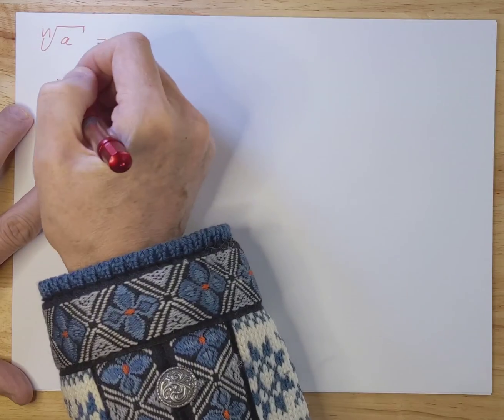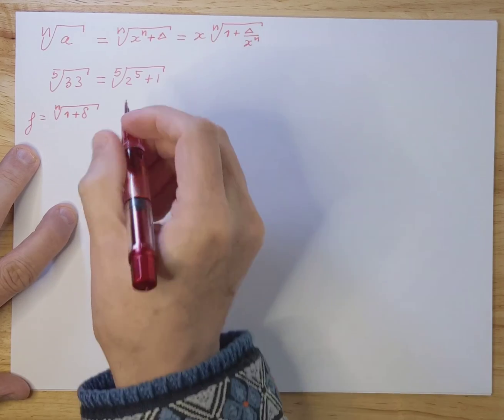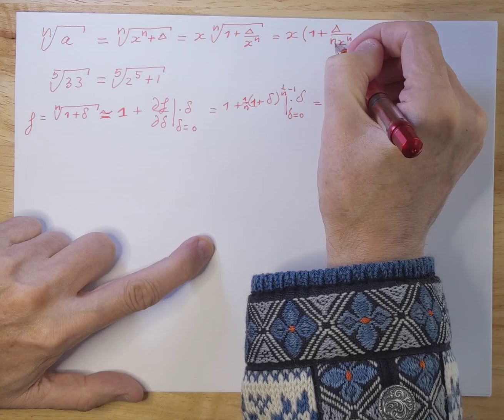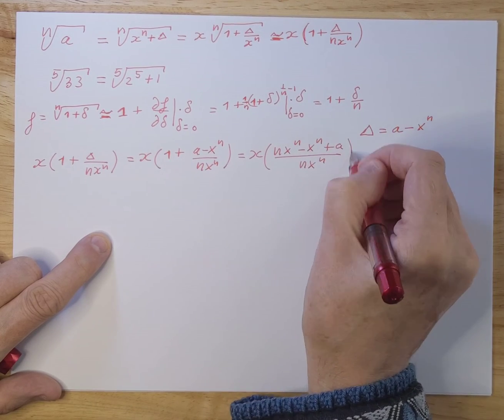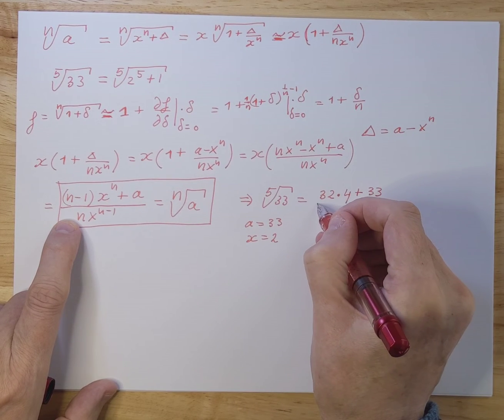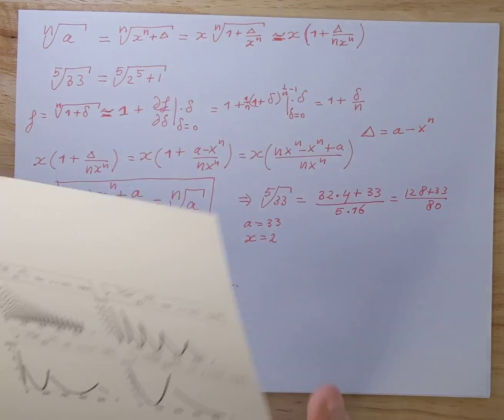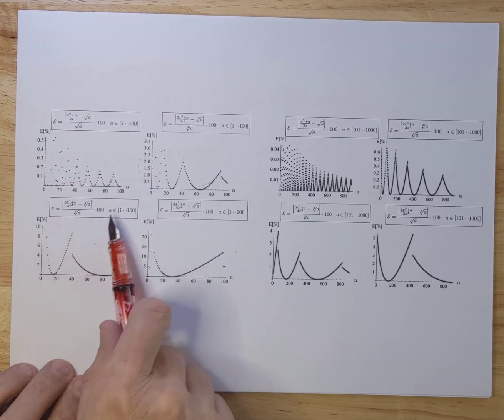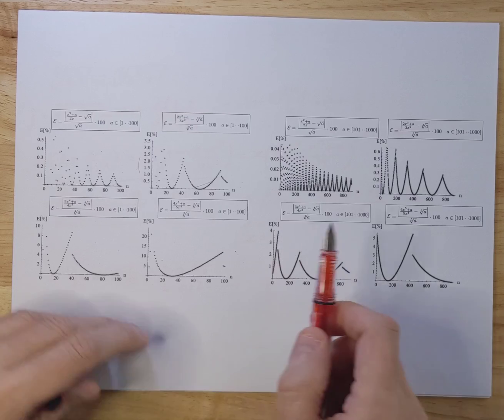Calculate any n-th root without a calculator!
A simple formula will be derived that gives the power to calculate any n-th root without the use of a calculator.